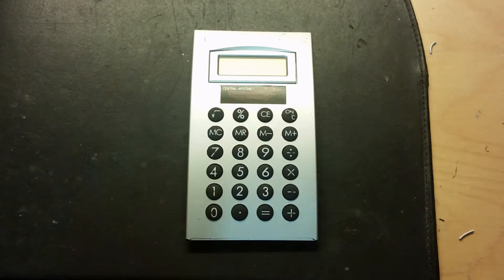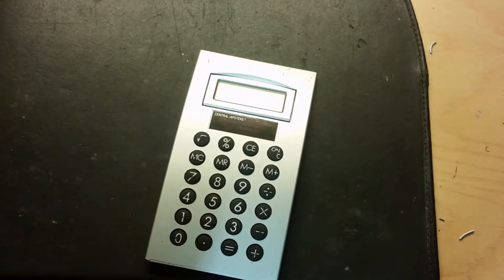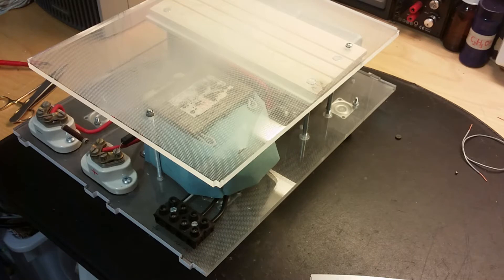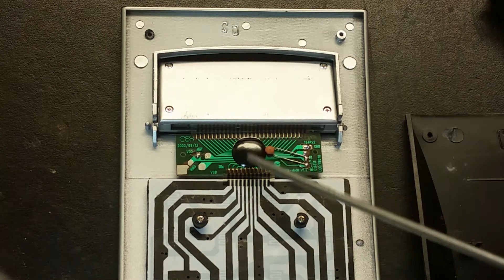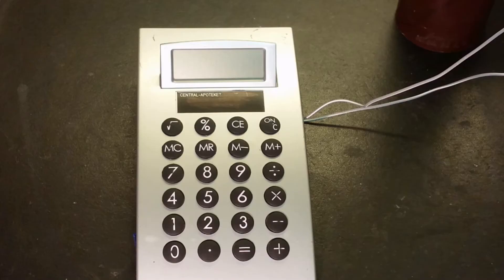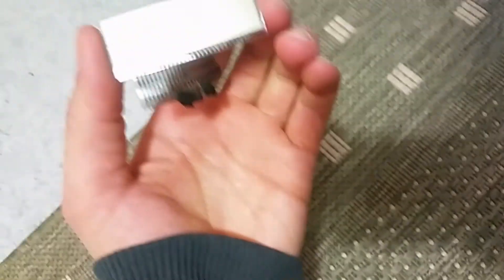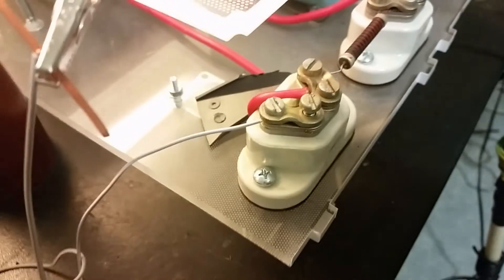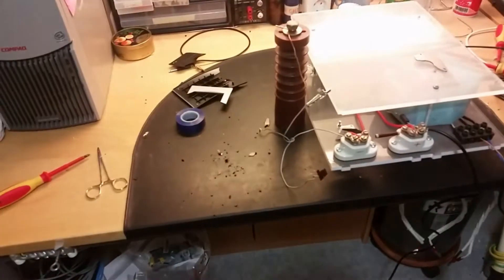Exploding Calculator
A calculator which had seen better days, exploded with the energy from two defibrillator capacitors
2 x 50 µF charged to 3000V